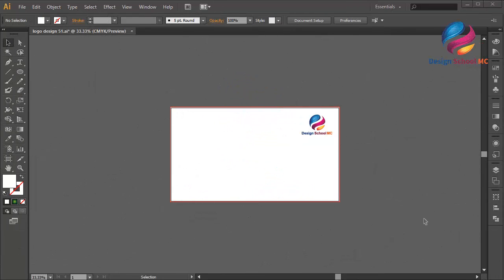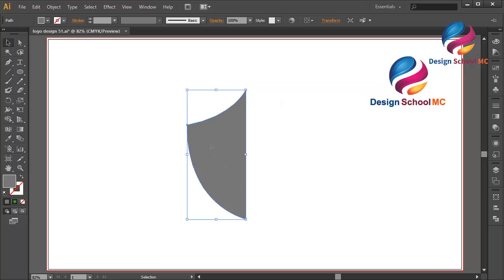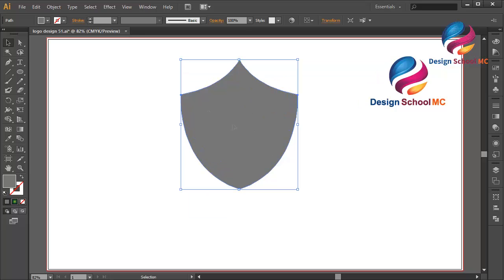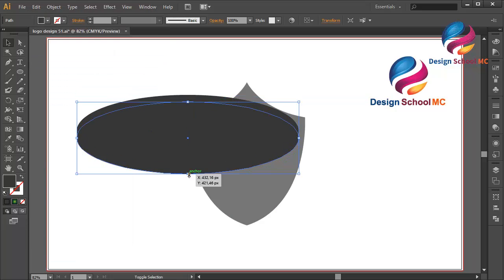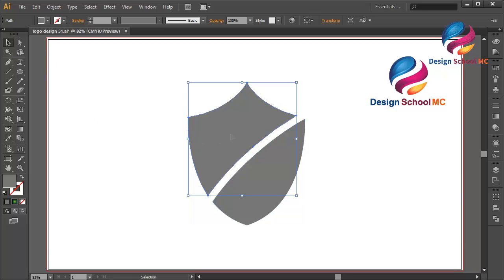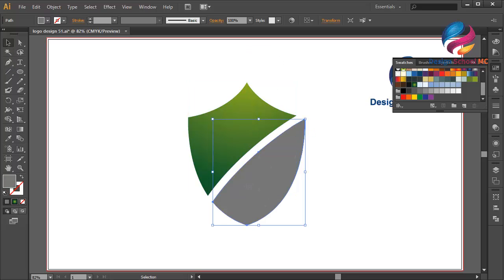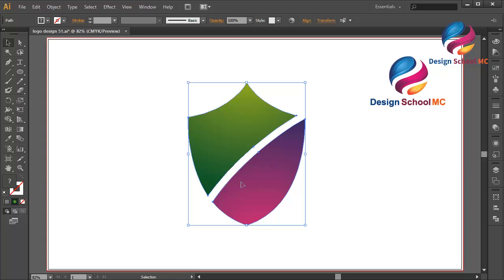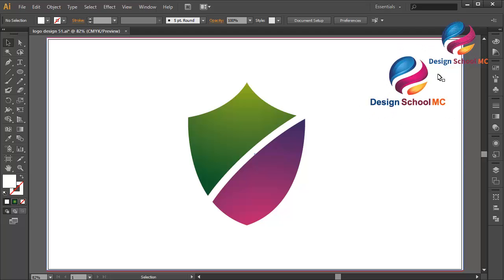illustrator logo design tutorial - how to make a shield logo design - logo design illustrator